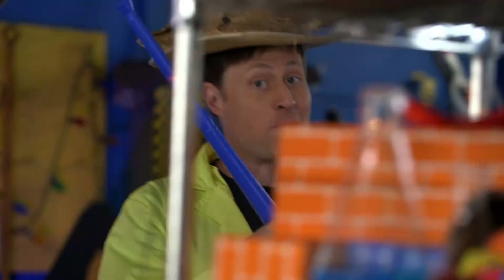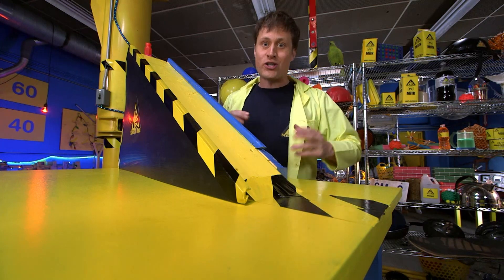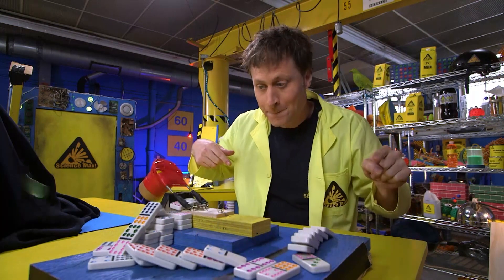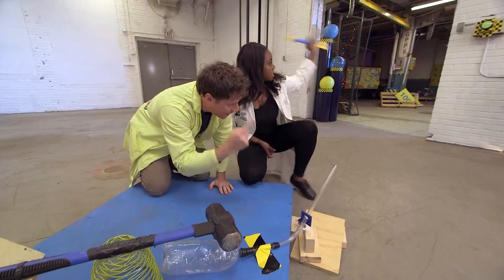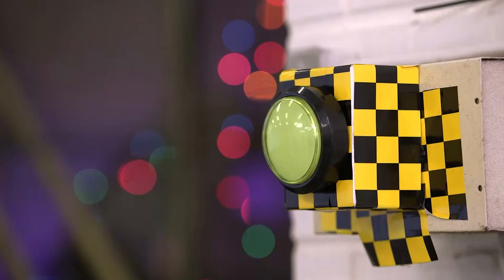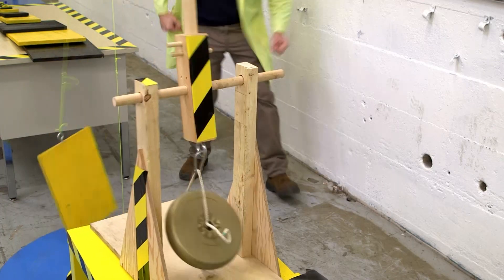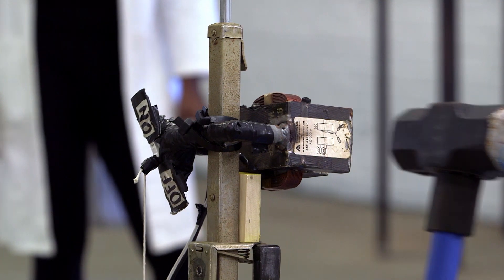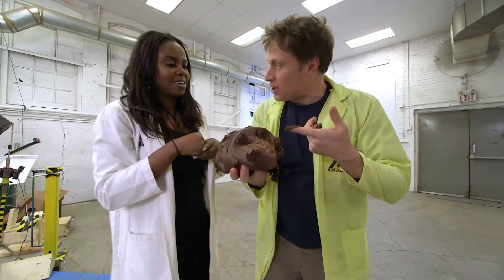What Is a Rube Goldberg Machine? | Amazing Experiments with Simple Machines | Science Max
Rube Goldberg was a cartoonist who came up with the idea of having a simple task done by a machine that was extremely complicated.

Watch Phil as he shows how you can make your very own Rube Goldberg machine with everyday household items!